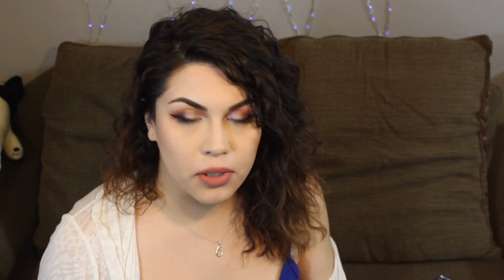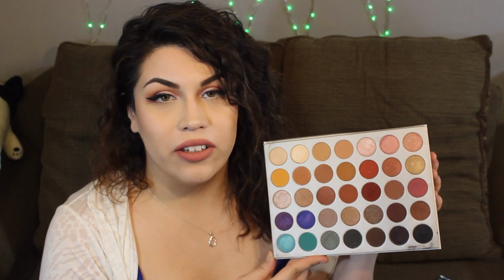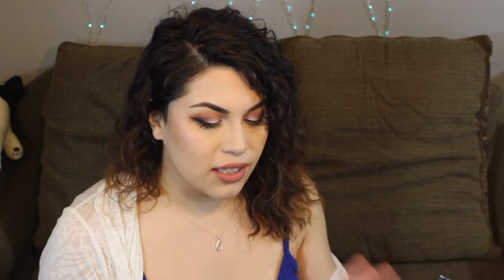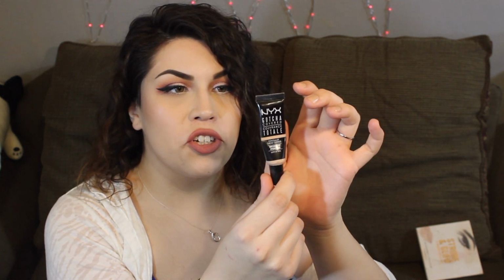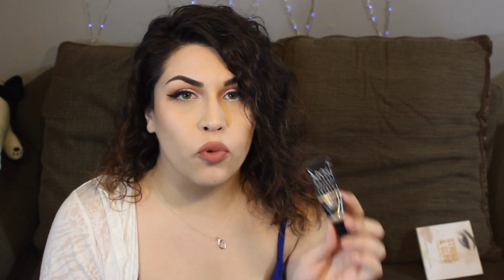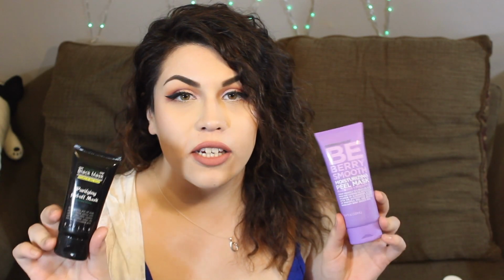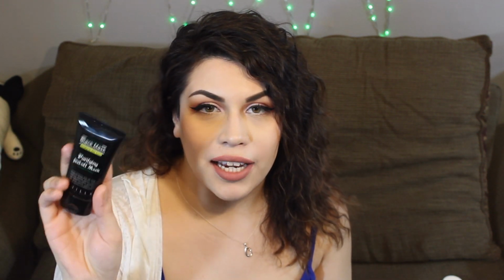Beauty Favorites | 2018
♥Etsy Shop

Vanessaanne00